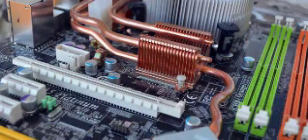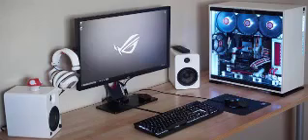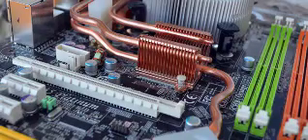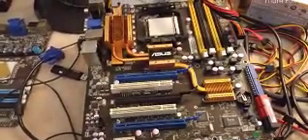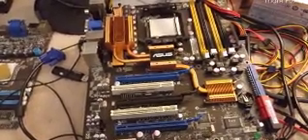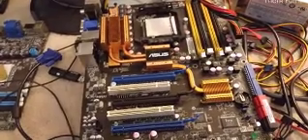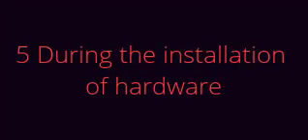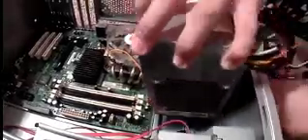8 Mistakes That Will Damage Or Ruin Your Computer Motherboard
8 Mistakes That Will Damage Or Ruin Your Computer Motherboard

We all have the computer nowadays, those time are gone when computers are considered as a luxury. Computers are now a necessity. If we talk about computers, motherboard is one of the crucial components and is known as the heart of a computer.

Motherboard is the place where each and every part of a computer is connected, like a graphics card, Dvd drive, Hard disk all are plugged into the motherboard. So, it always becomes necessary to take proper care of the motherboard.

Motherboards can also get damaged for numerous reasons, although there are a few common culprits. Here we will discuss the most common causes of motherboard failure. You can avoid these mistakes to take care of your motherboard.

#1 Heating Problem

The most common reason why motherboard fails is the heat. Almost every component of a computer is heat sensitive, and while all the components are operating it becomes quite hot as they produce a lot of heat themselves.

If the heating problem continues over a time period, then it can lead to motherboard failure. Therefore, make sure all the cooling fans are working properly and store your CPU in a cool place. You can even try to clean out the dirt from the computer.
#2 Short Circuits

In short, Motherboard conducts electricity and transfers it to other computer components, so it can’t come into close touch with any metal, like CPU chassis or any badly installed component. CPU coolers are the common reason for short circuits and often cause irreversible damage to motherboards.

The best way to avoid short circuits is to examine how your motherboard is installed. You need to check whether all the internal wires are properly shielded with rubber or plastic exterior.
#3 Electrical Spikes and Power Surges

Electrical spikes are the short-lived outburst of energy in an electrical circuit. You may have noticed the sudden change in voltage while turning on your air conditioners or refrigerators. This type of electricity problem can cause irreparable damage to the motherboard.

Weather conditions like lightning cause a sudden change of voltage and this is what causes damage to the delicate circuits in your motherboard. So, to protect your motherboard from electrical spikes, use a good quality surge protector and turn off the computer/ unplug the computer during heavy lightning.
#4 Electrical Damage

These are the most common form of damage that very often happens to motherboard during computer maintenance. Installing new peripheral devices, if the technician has static electricity built up on his/her hand, it can get into the motherboard, which leads to motherboard failure.
#5 During the installation of hardware

If any of the component installed on your motherboard malfunction then your computer may not even turn on. Improper installation of RAM and graphics cards are most likely sources of your problems because problems on those areas are easy to neglect.

Therefore, make sure to check each component are properly seated.

Sometimes it hard to diagnose a damaged motherboard and sometimes it’s easy. But, if your computer is randomly powering down, or showing up a hardware error then it might be the indication of motherboard failure.
#6 Bad Processor

Bad CPU can also damage your motherboard, sounds weird right? Well, the Central processing unit is connected to the motherboard. If you attach a badly damaged CPU with the motherboard, it can cause overheat issues. The results might not be immediate, but in the long run, it can damage the entire motherboard. You should also check the connection of the processor.
#7 Bad Video Card

Well, just like the CPU, your graphics card is connected to the motherboard. Graphics cards often get hot because of heavy gaming or intensive works like graphic designing. So, when our Graphics cards get hot, it directly affects the motherboard. It can even cause a short circuit, and your motherboard can also catch fire. So, if you feel that your graphics card is not appropriate for the motherboard, then don’t take the risk.
#8 Lots of Dust
When it comes to the electronic devices, dust is the common enemy. Dust causes the problem in the ventilation of your PC which in turns cause overheating. However, removing dust particles from the motherboard is not a straightforward process because you might end up damaging it. So, once every three months, make sure to take your computer to the nearest service center for dust removal. The reason why we have considered to bring your system to the service center is that they have the appropriate tools to remove dust without affecting the other things.

So, what do you think about this? Share your views in the comment box below.